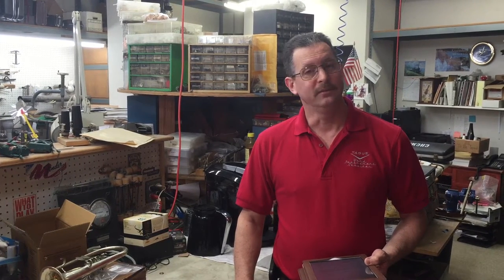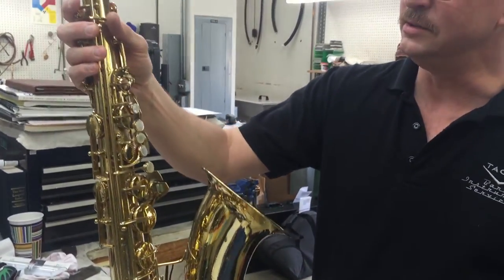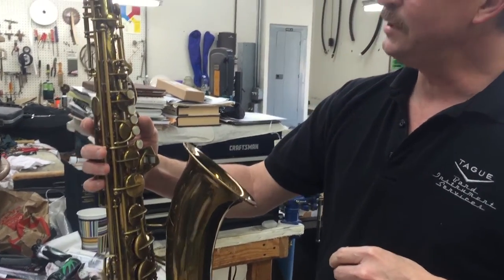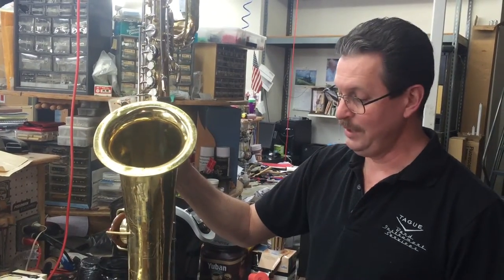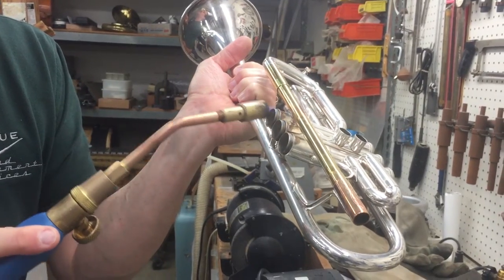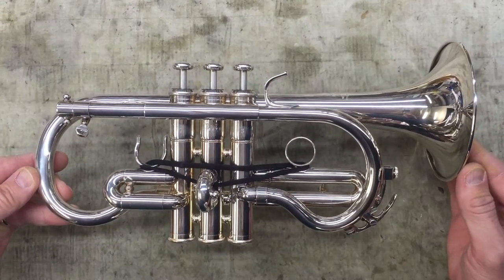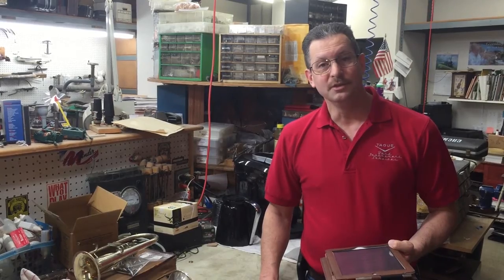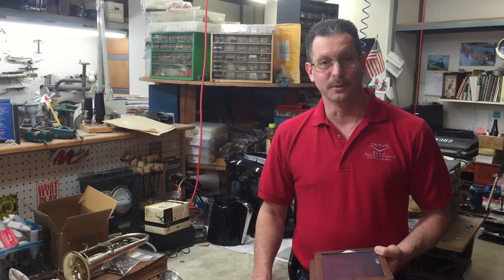Repair Tague - EP3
This week in the shop of Tague Band Instrument Service.